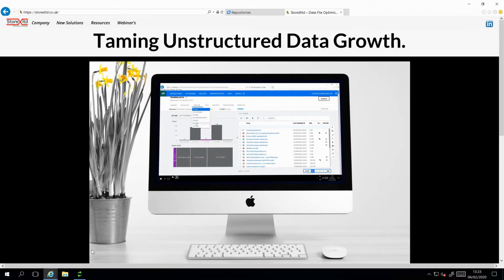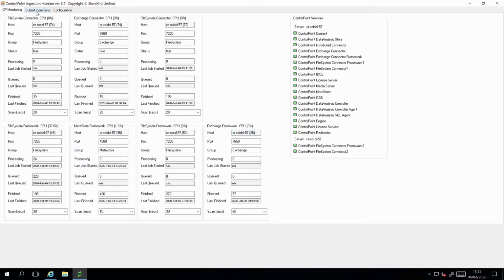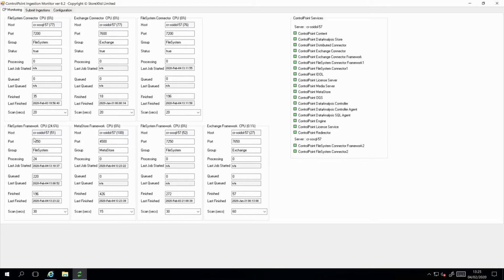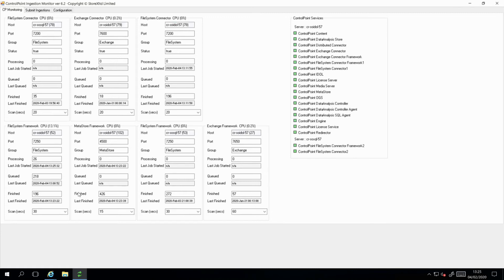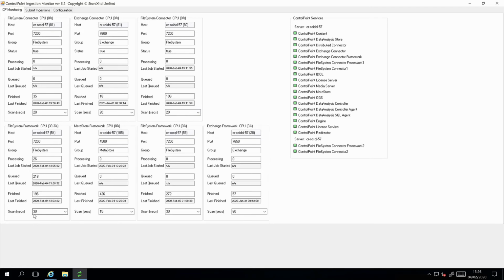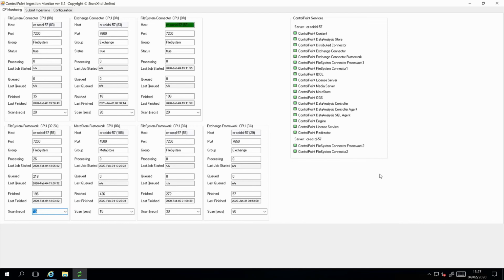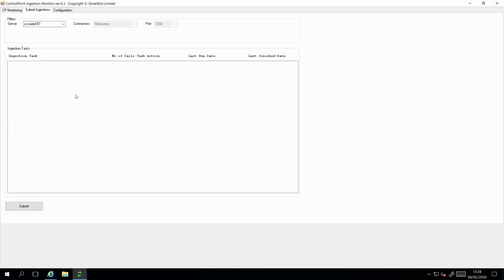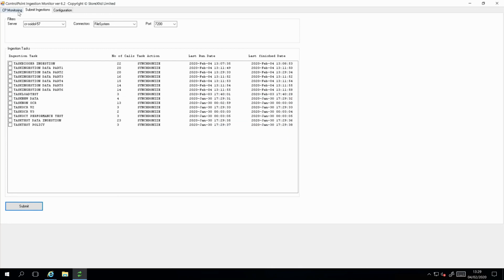CP Ingestion ver 6 2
ControPoint Ingestion Monitor Application. Single windows that enables you to visually monitor the ControlPoint Ingestion process.